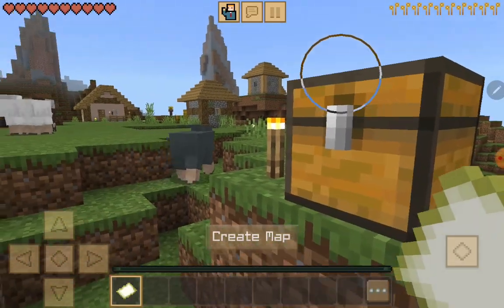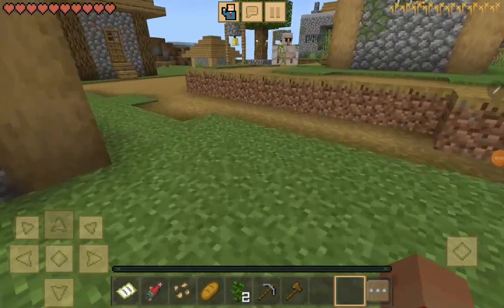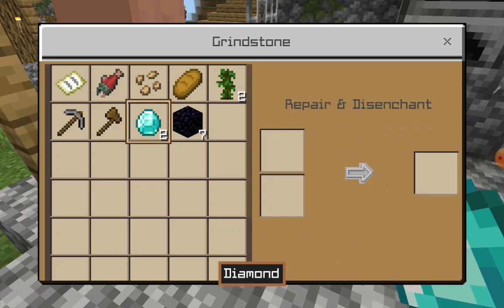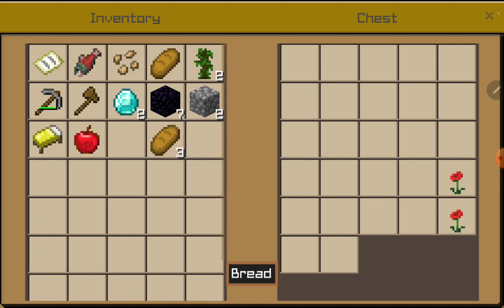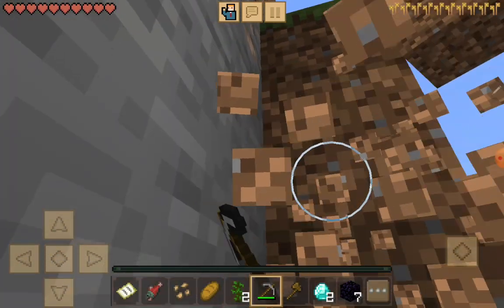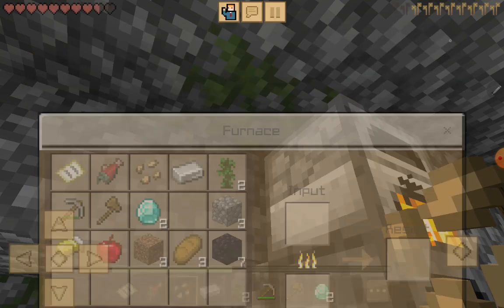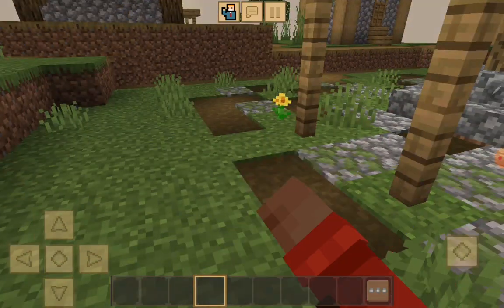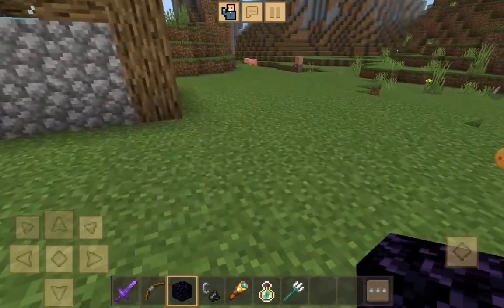The Wither Movie Episode 1 The Series